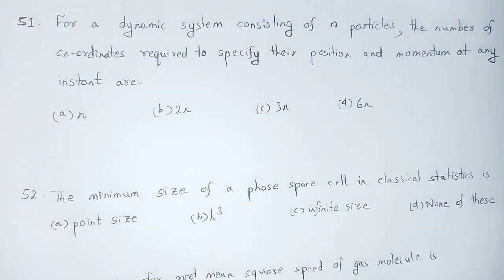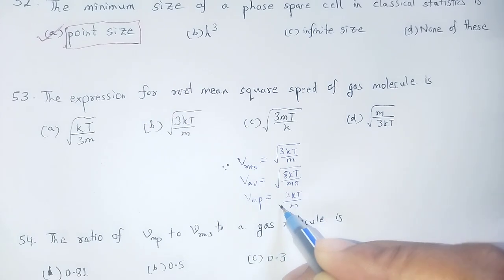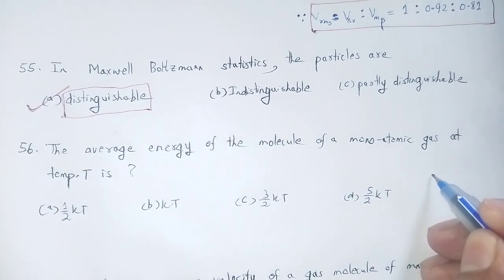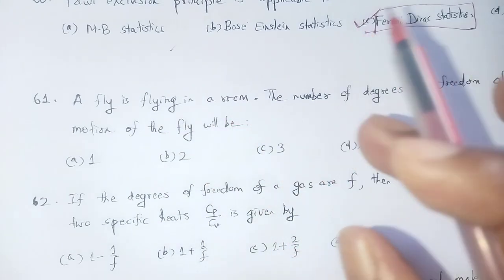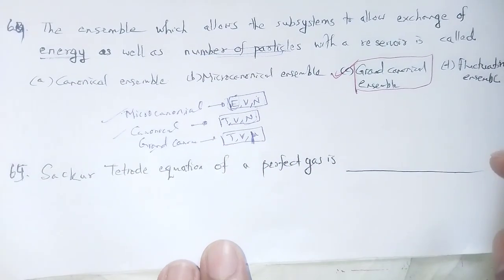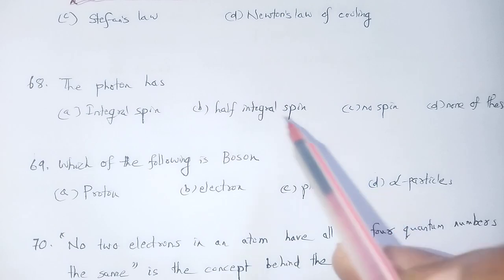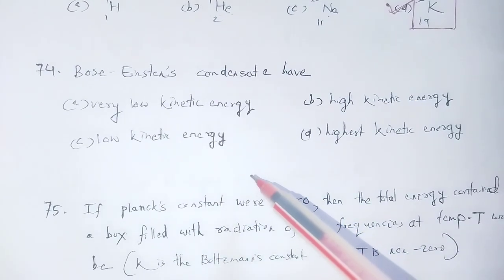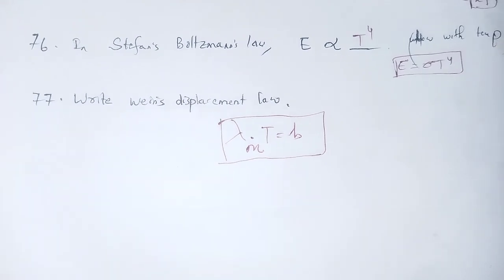CPET PHYSICS 2025: Thermal & Statistical Mechanics (Questions -3)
In this video we studied about the concept of the important questions of CPET PHYSICS 2025 for Thermal & Statistical Mechanics.